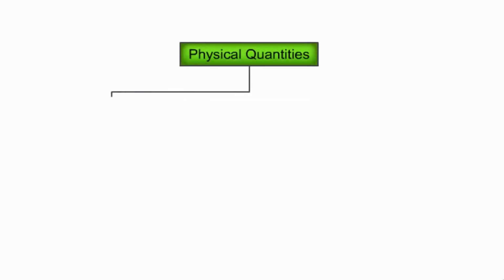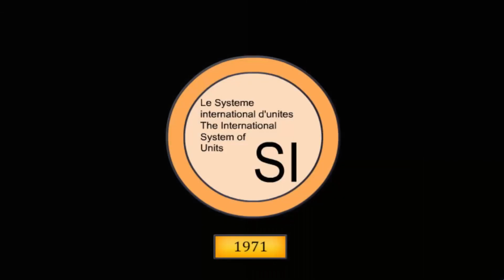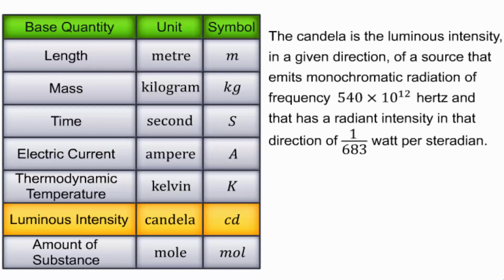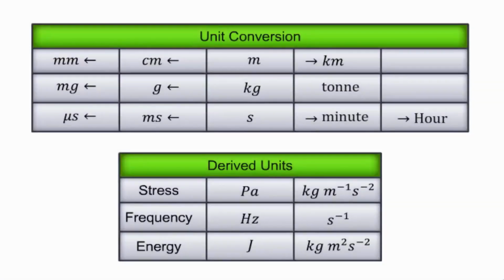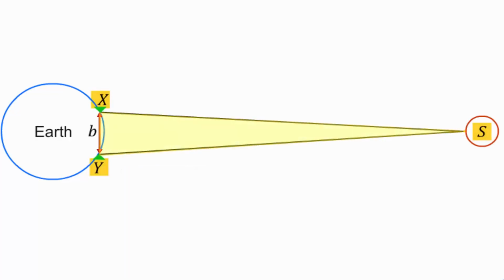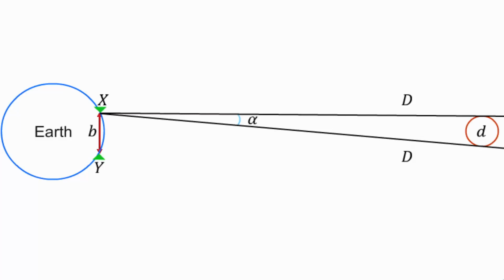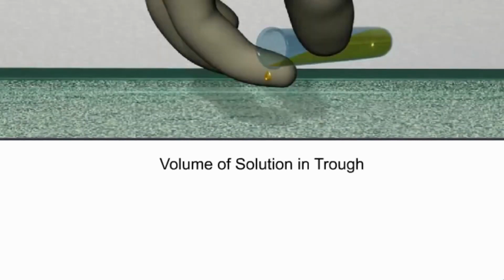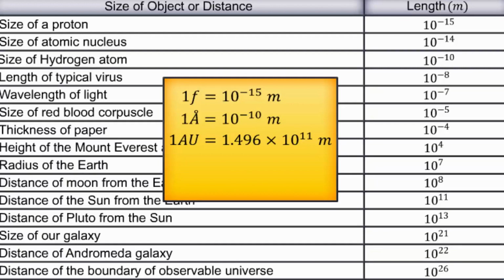Class 11 Physics | Units and Measurements-1 | Full Chapter Animation ¦ JEE /NEET/ CBSE | part-2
This series of videos is brought to you for class 11th by yummy physics community.
The series contains total of 6 parts mentioned below which will help you learn the physics concepts very efficiently.

playlist for units and measurement